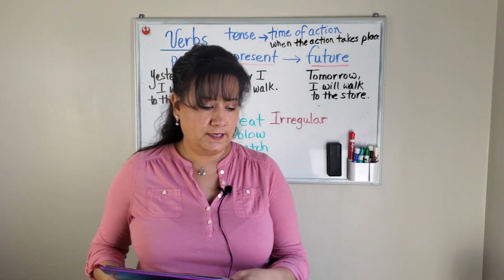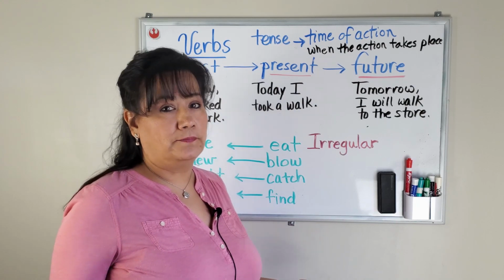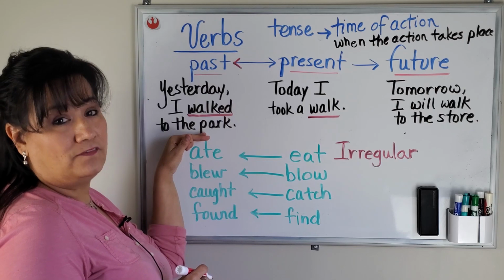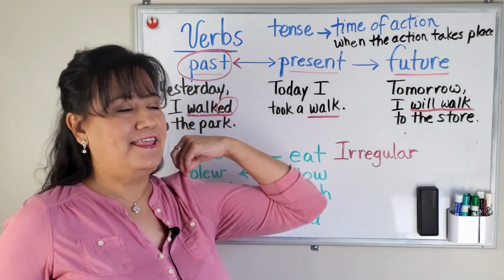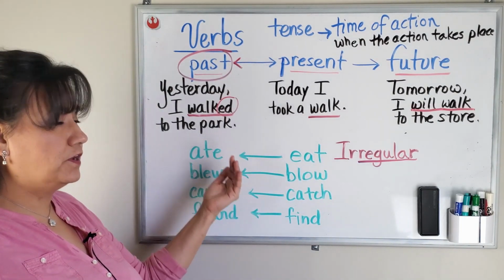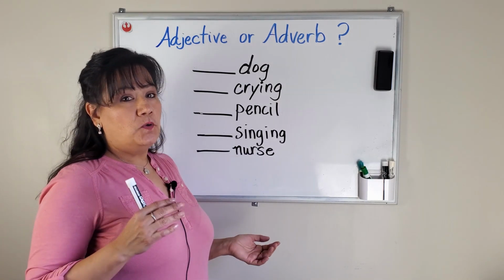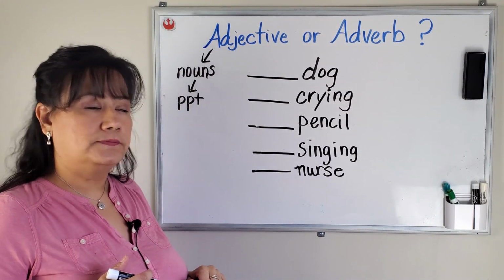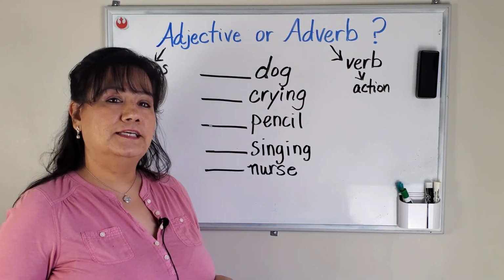Past Tense/Homonyms (Pt.1)